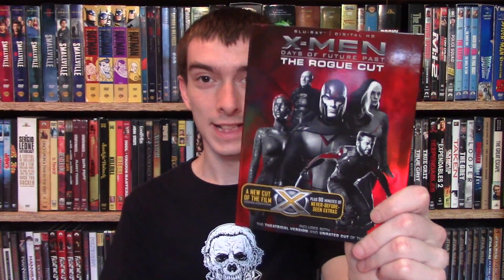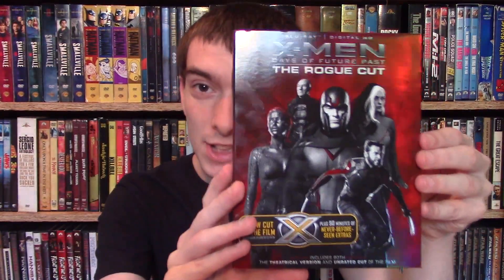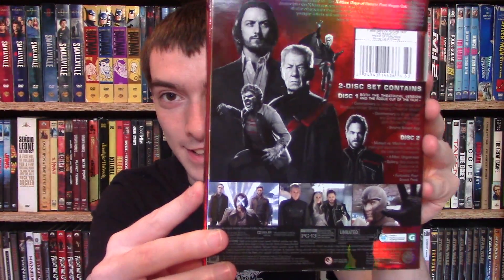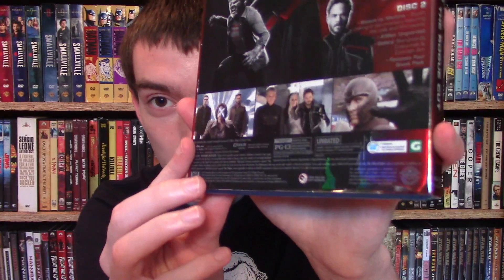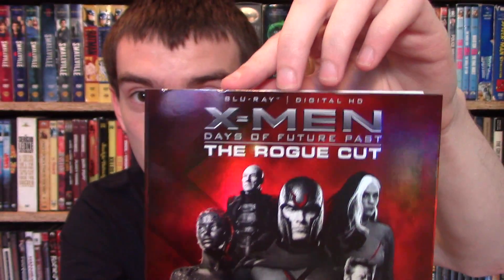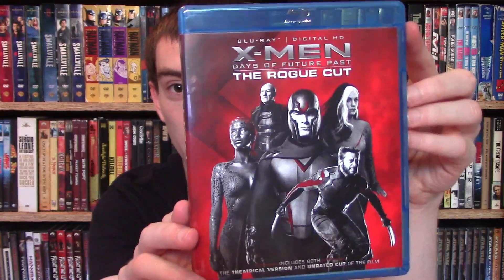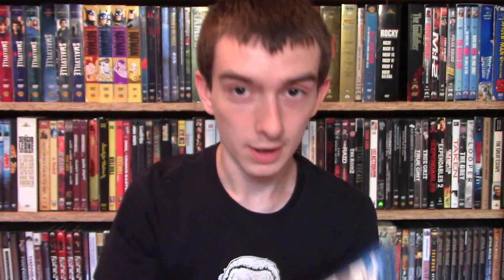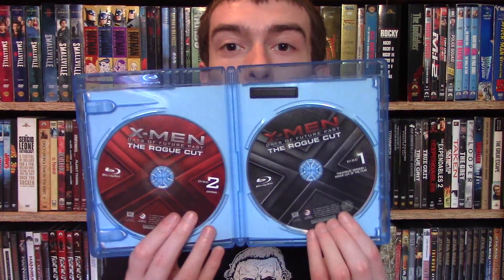X-Men: Days of Future Past Rogue Cut Unboxing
A new cut of X-Men Days of Future Past that restores all the Rogue scenes that were cut out is on Blu-Ray and of course, I had to get it